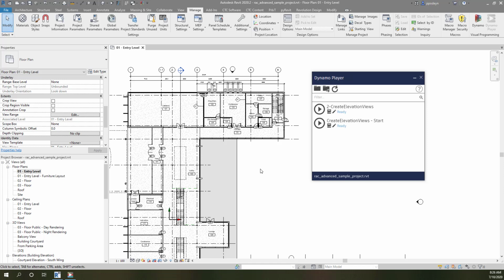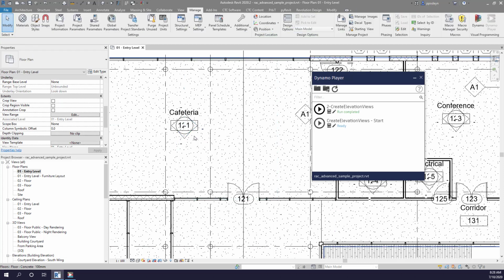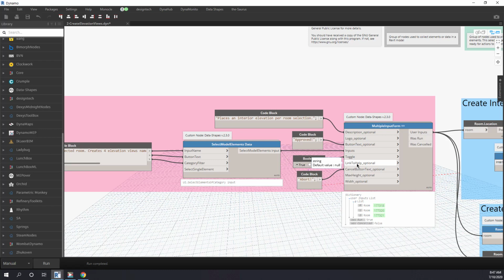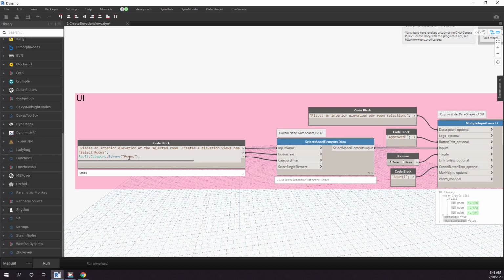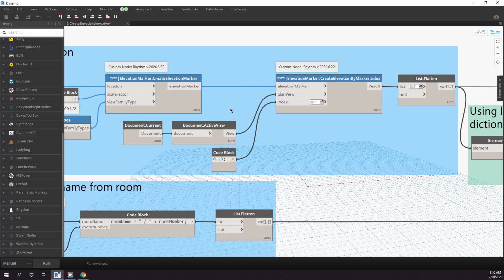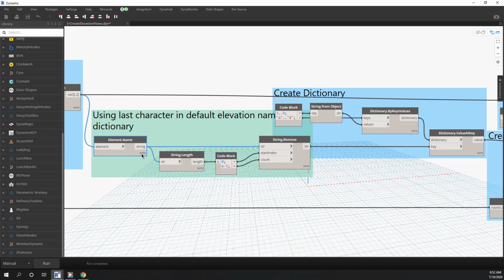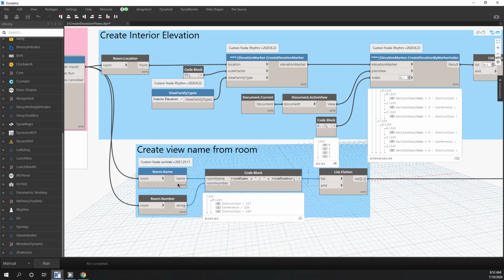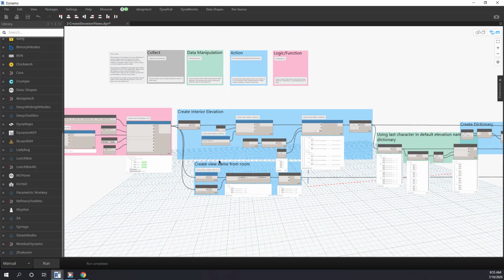Dynamo for Revit: Create Elevations per Room Selection w/ UI!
Here is a video explanation of a workflow I showed in a previous webinar covering user interface capabilities with the Data-Shapes package. I felt the need to show how I built the workflow as the webinar just covered how to enable UI. Here it is, I hope you enjoy it! Below will be a link to the webinar!